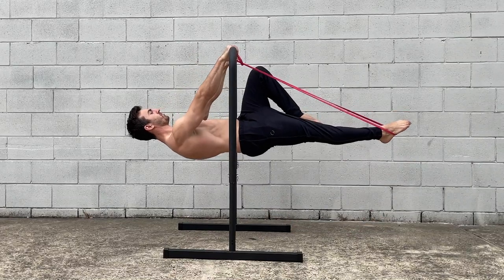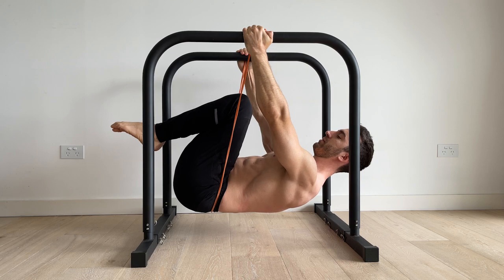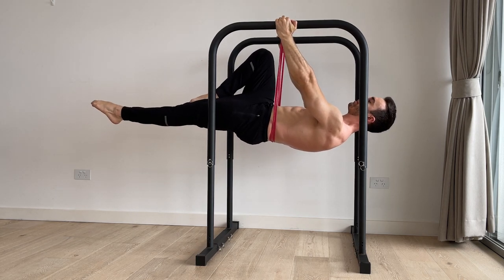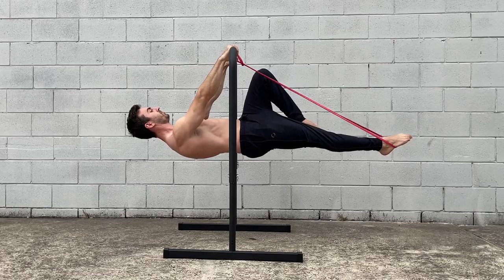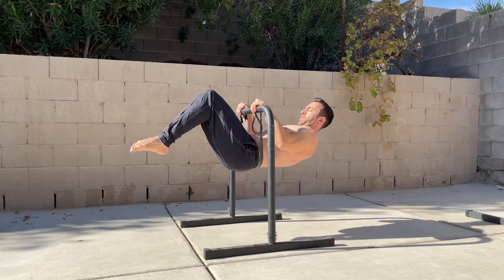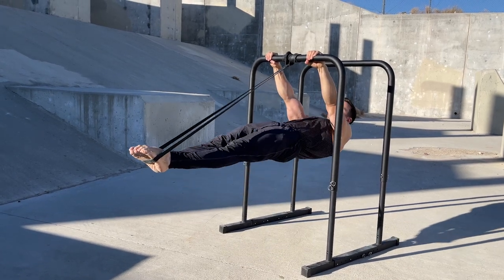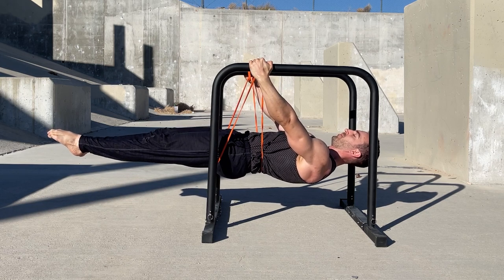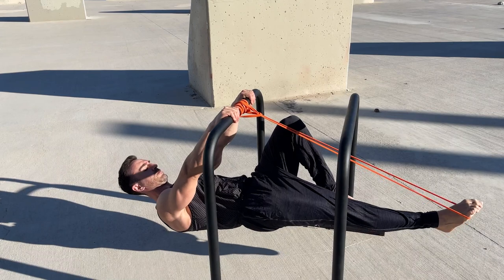Band Assisted Front Lever | Which Method is Best?